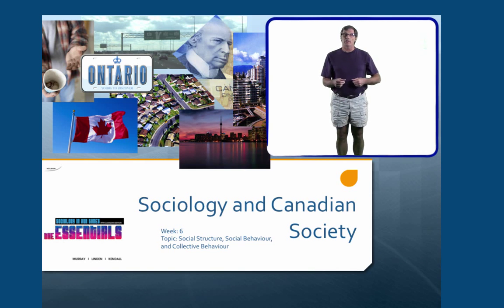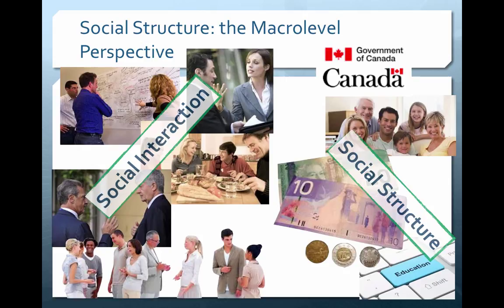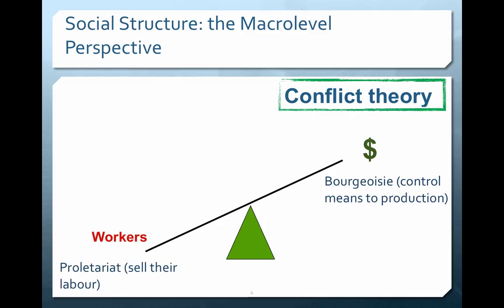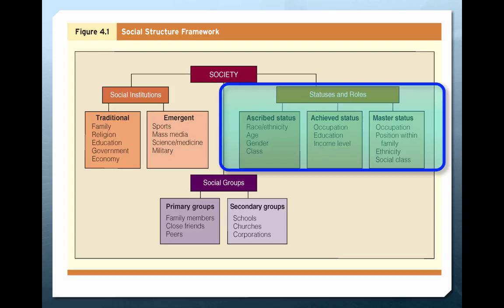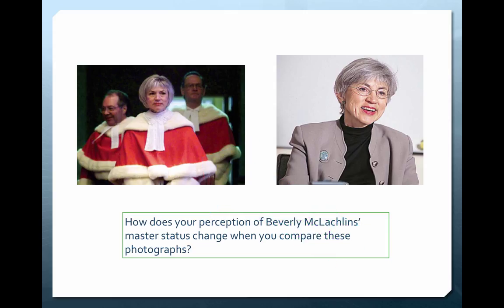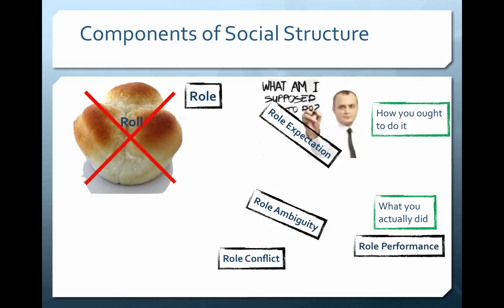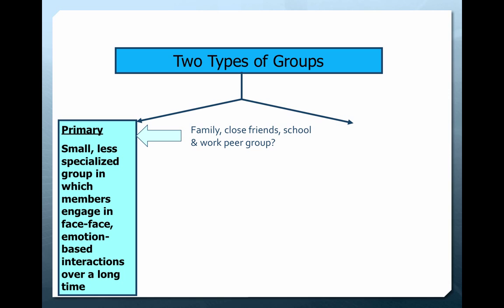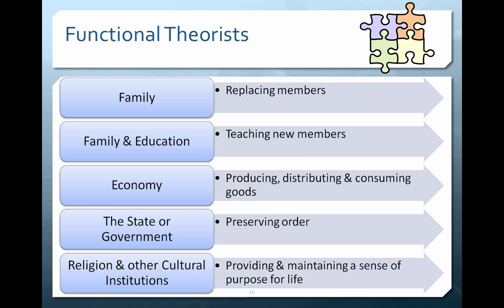SteveMillers Sociology Social Structure W6 F15